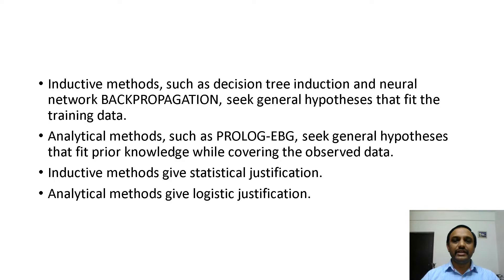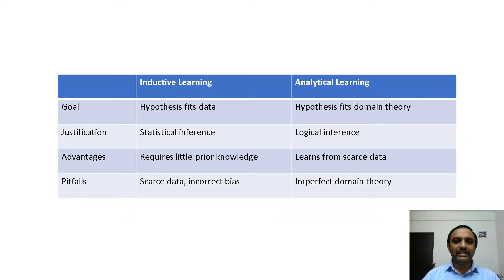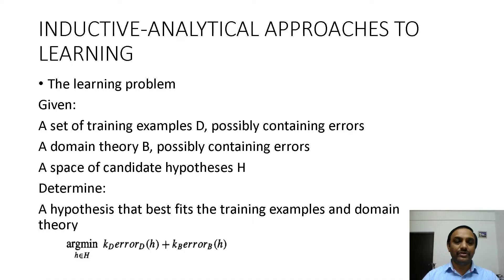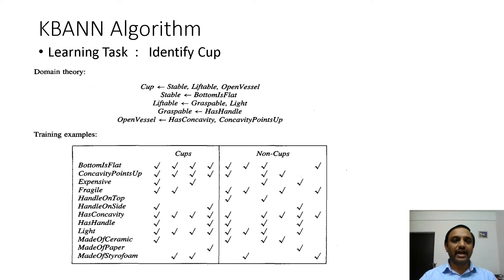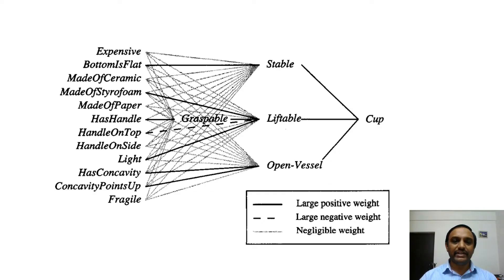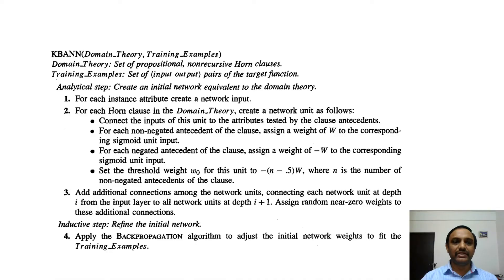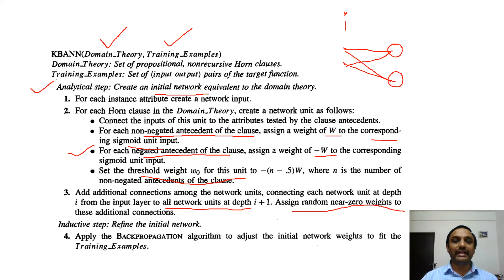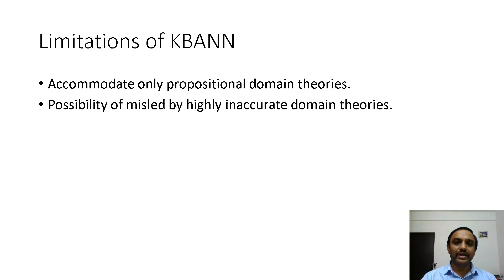Knowledge Based Artificial Neural Network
KBANN in Machine Learning ( Machine Learning by Tom M MItchell)